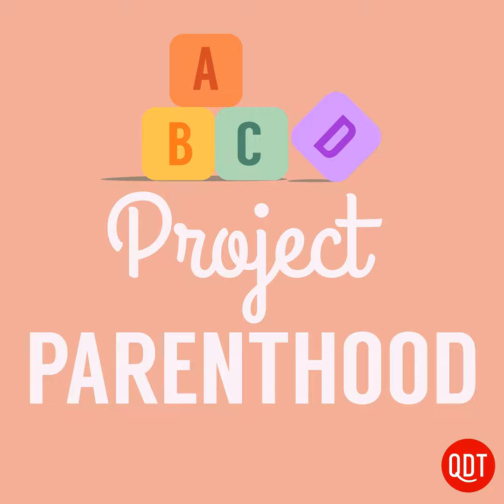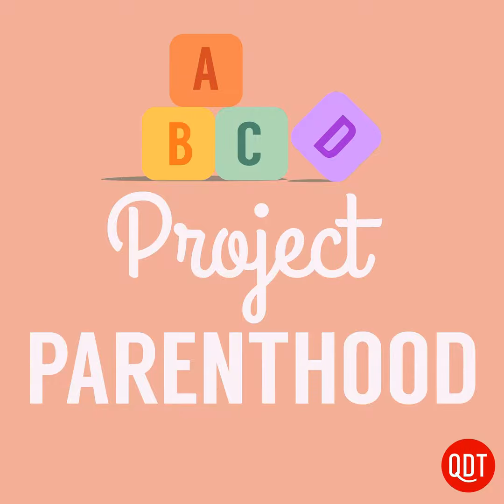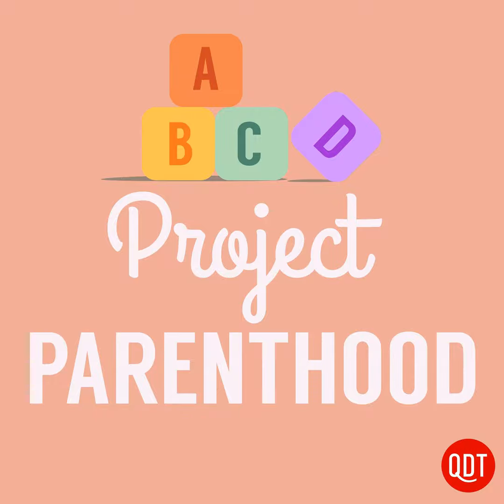615 - 20 Grocery Shopping Tips to Save Your Family Big Bucks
If you want to spend less time shopping, save tons more money, and eat delicious meals without wasting food, give these savvy money-saving grocery shopping tips a try.